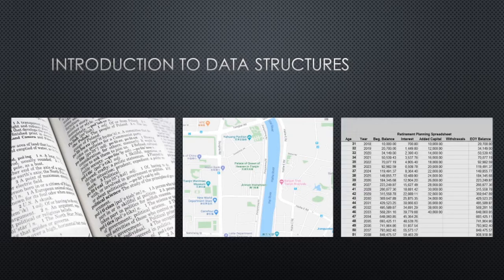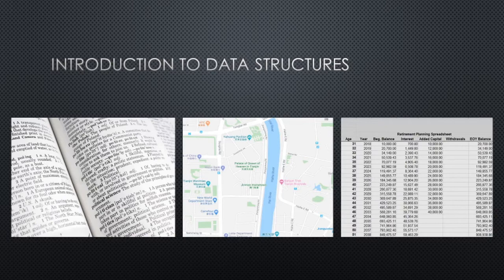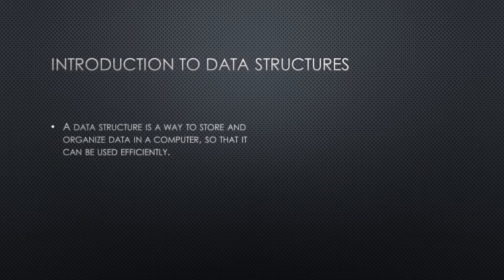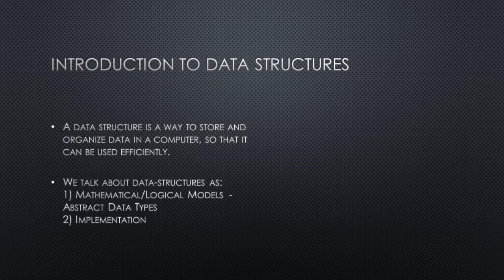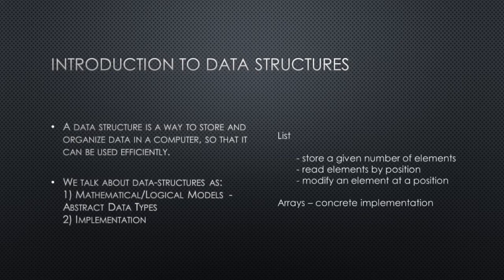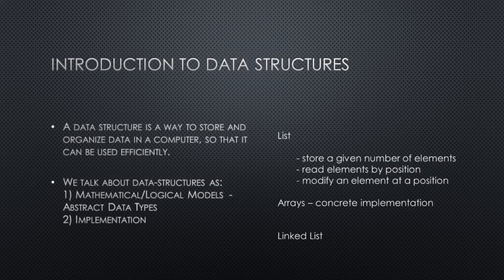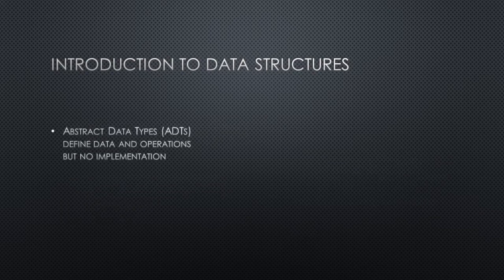01 Introduction to Data Structures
Part of a series of micro-lectures I'm making for my school